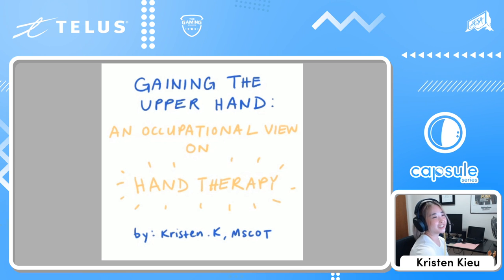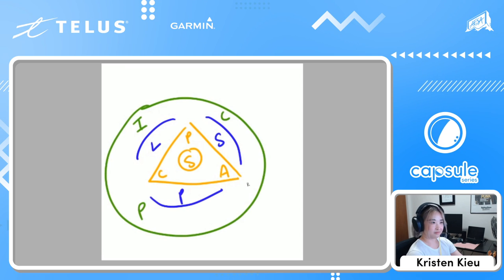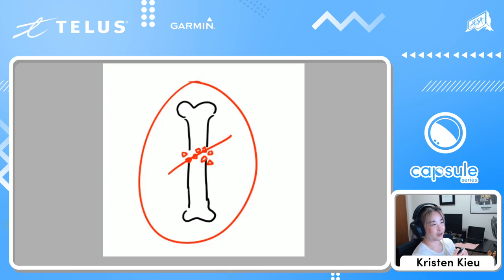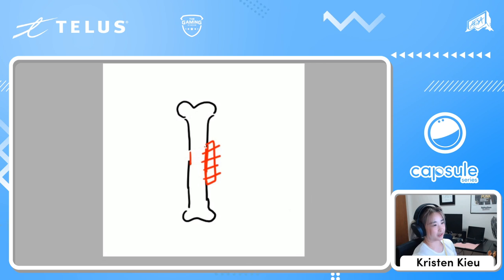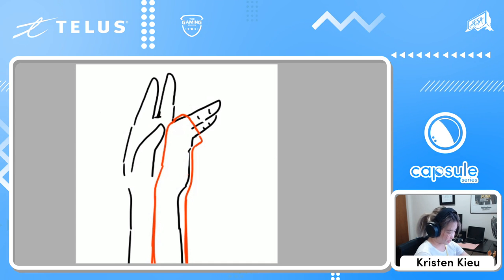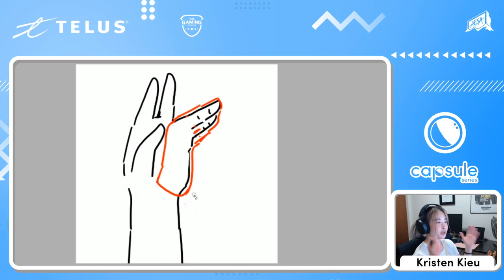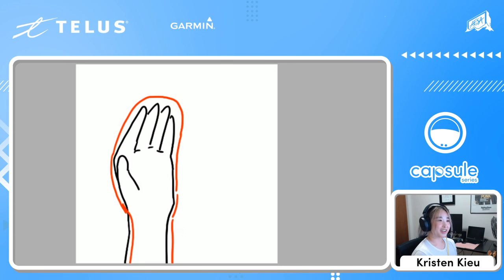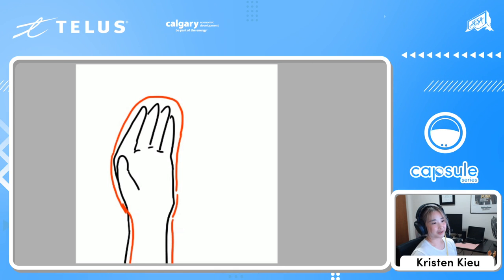Gaining the Upper Hand | Capsule Series 2021 Presented by Telus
Join AESA's Health & Wellness executive, Kristen Kieu, for an introduction to the hand. From muscle to mind, Kieu explores common hand injuries and their management using her experience as an occupational therapist.

Capsule Series is the Alberta Esports Associations new biannual gaming event where people from all sorts of gaming backgrounds can enjoy! Featuring interesting panels, competitive brackets, and a place where you connect with Alberta's various esports and gaming communities.